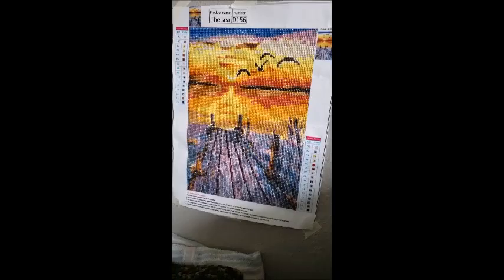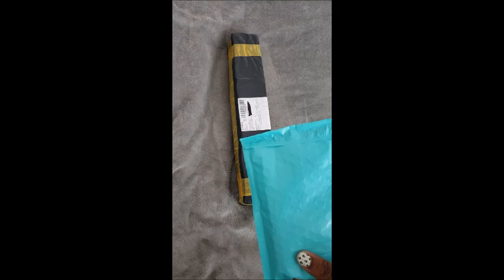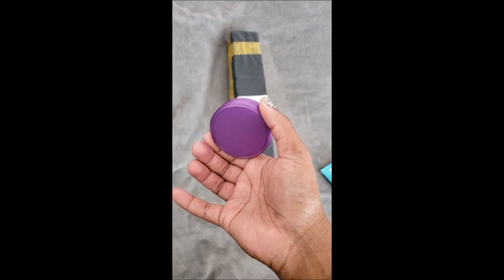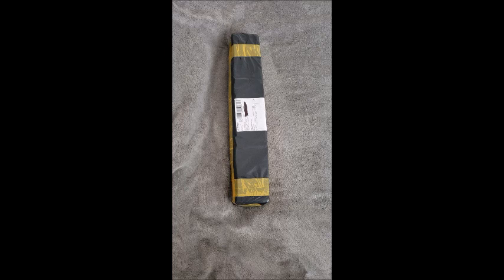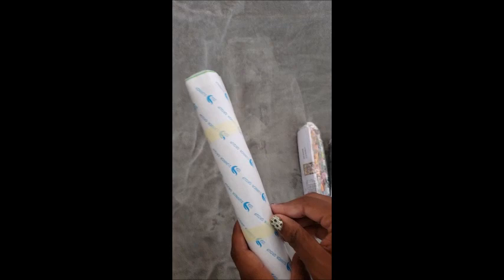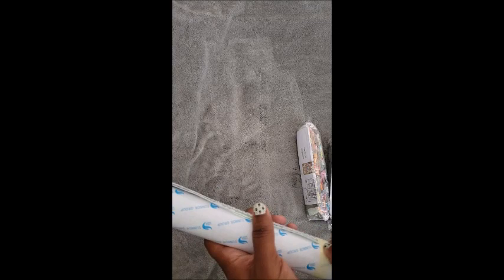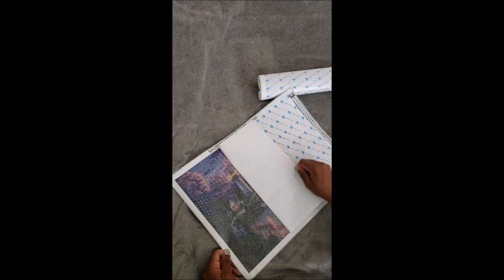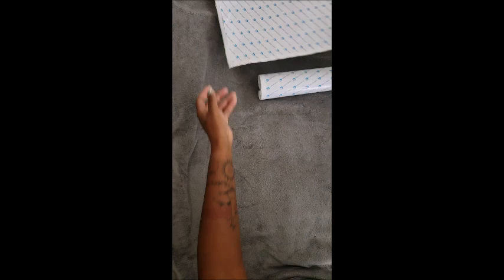Unboxing & First Impression of Archer's Arts & MANHUI Rachel Store on AliExpress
I had a finish! So that means we get to unbox an accessory & a couple of Diamond Paintings!

Kid Diamond Painting Stickers

MANHUI Rachel Store